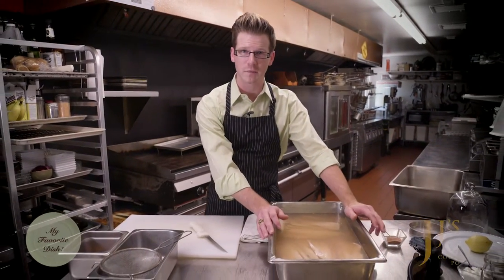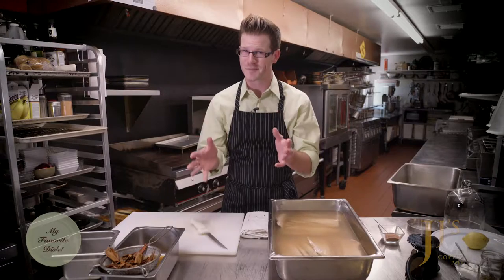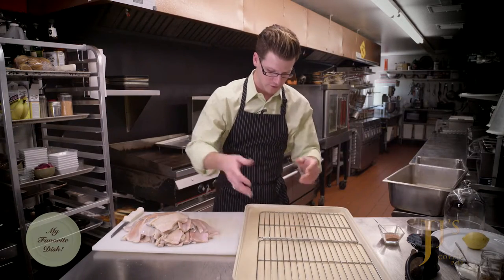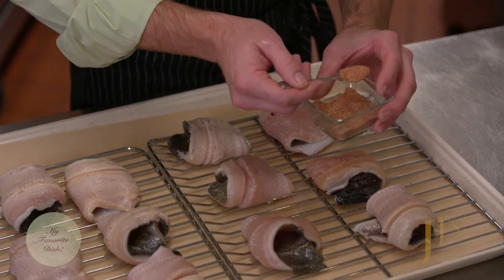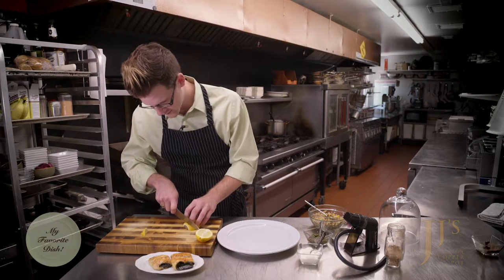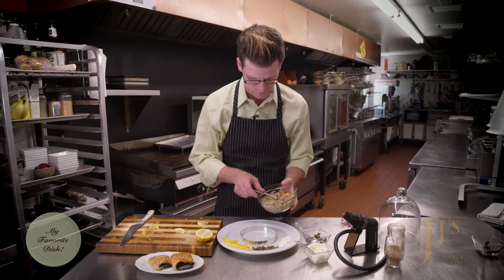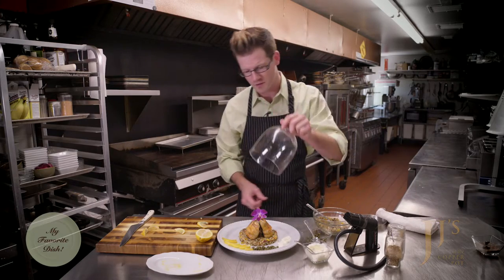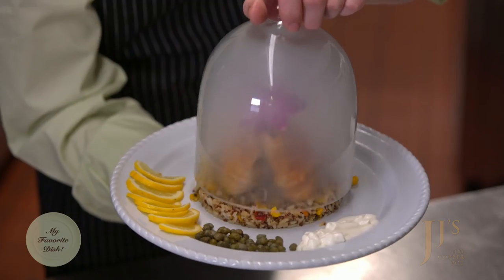JJ's at the Copperpot - Smoked Trout